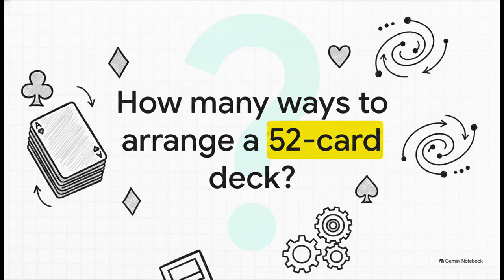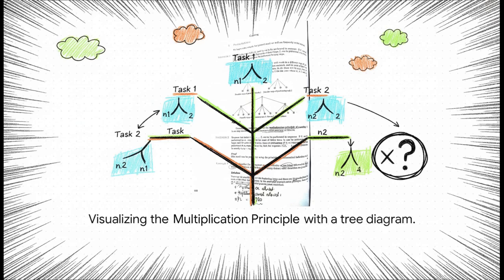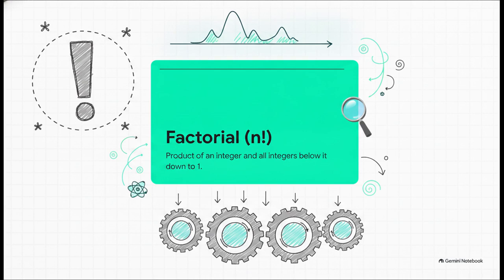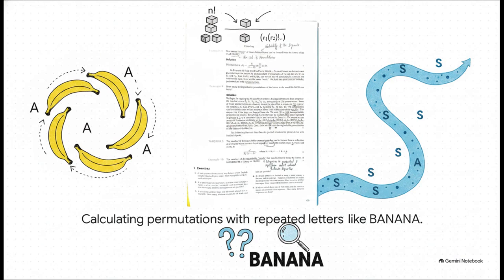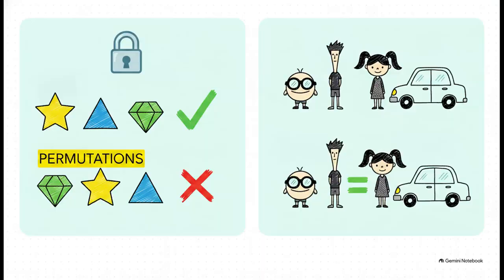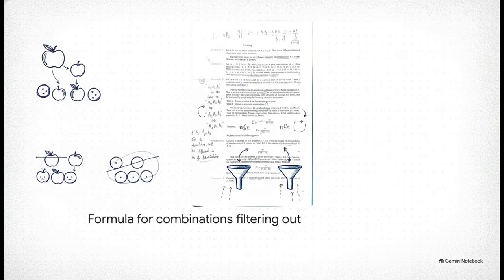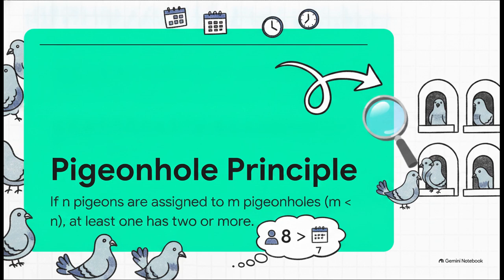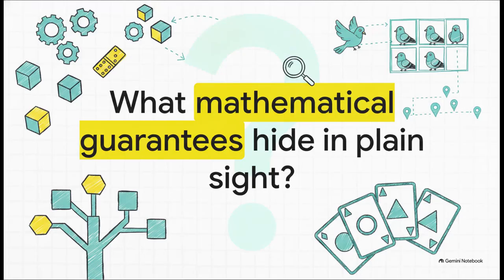Combinatorics (Discrete Mathematics)